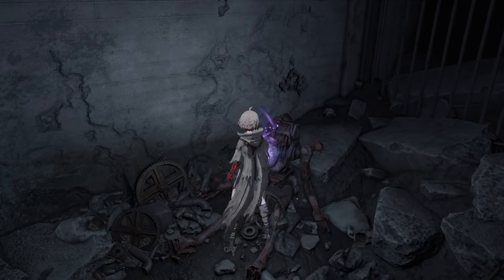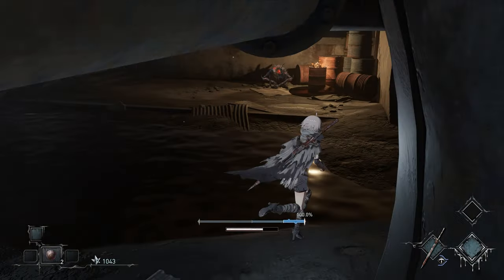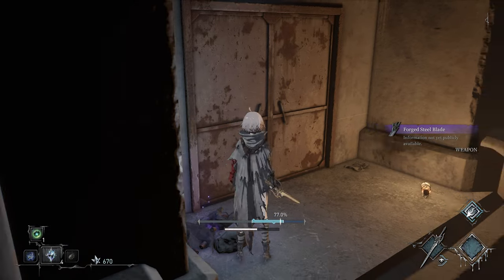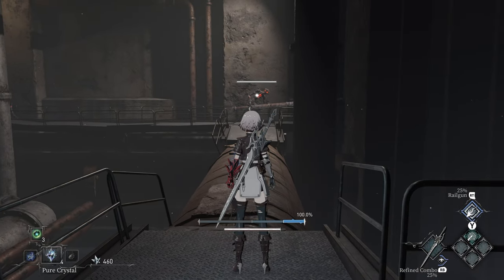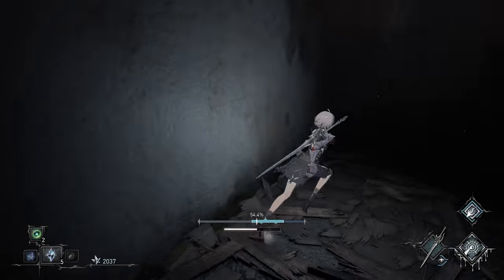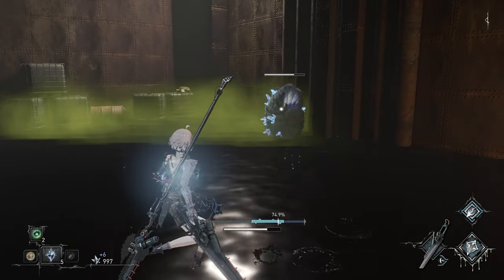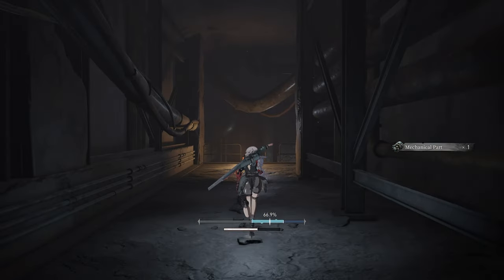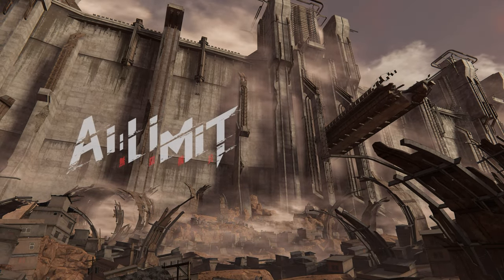I LIVE IN A BIG SEWER?! - AI LIMIT DEMO Let's Play (4K 60FPS PC)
►Enjoying the video? I am always happy to welcome new people to my channel.

{The Game}

►In the distant future when civilization is on the verge of extinction, people follow the legend of the Elysium in the last city, Havenswell. In this post-apocalyptic wasteland sci-fi ARPG, you will play as Arrisa, a Blader with immortality, and explore the city ruin to find the hope of a new life.

{Outro Music}